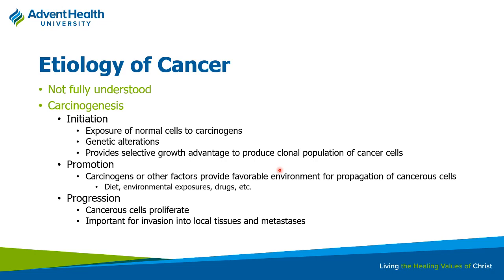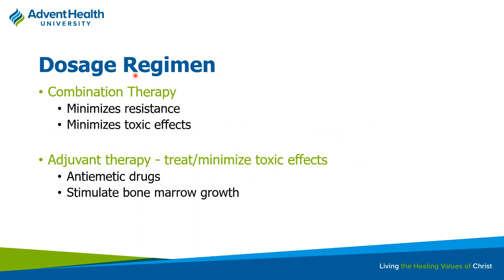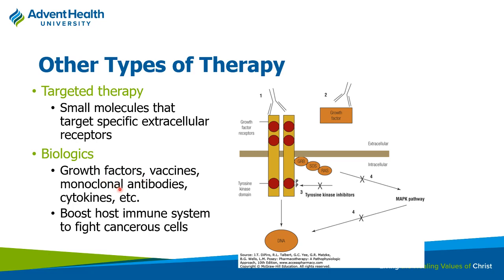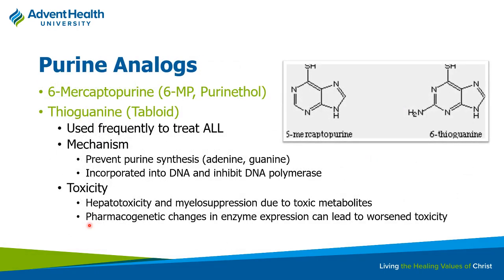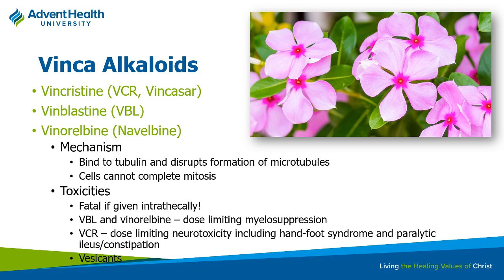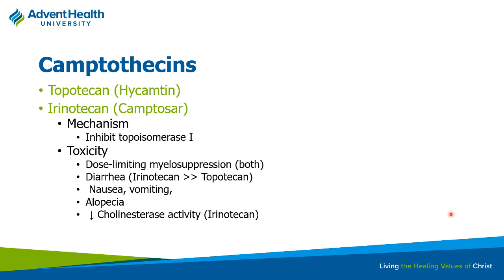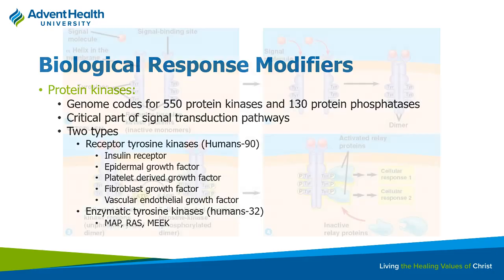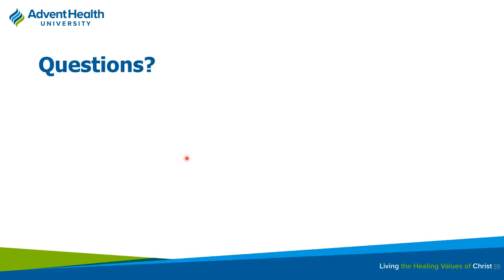Unit 8 Oncology